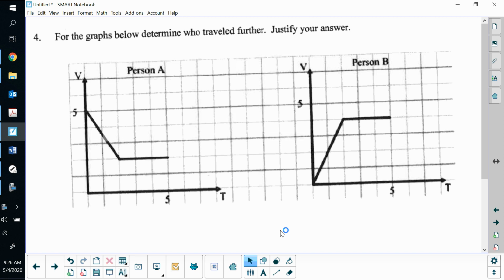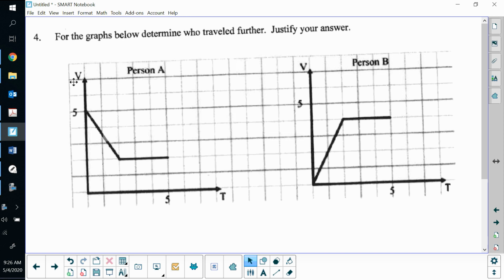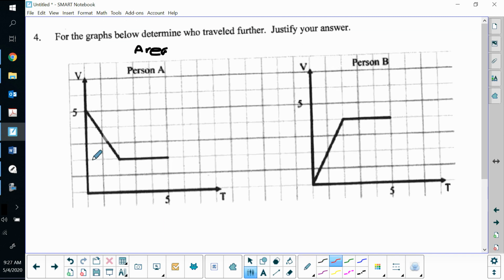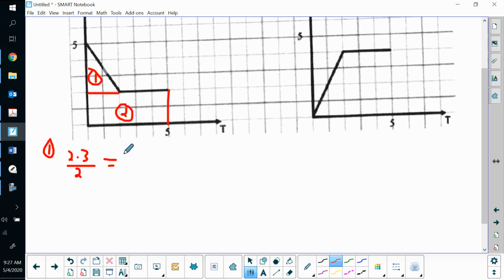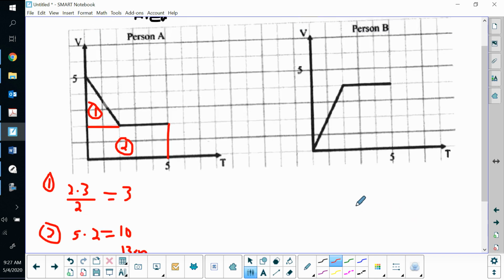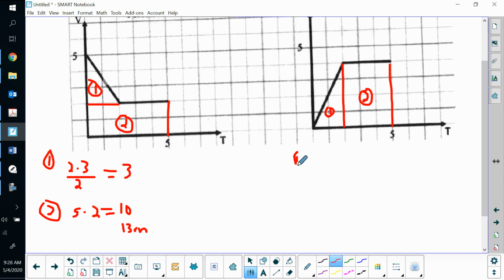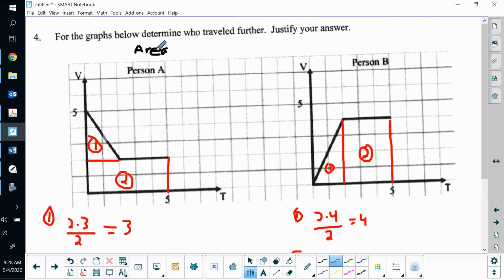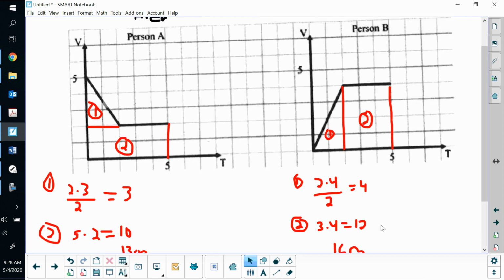Pre Calc with Stats Task 38